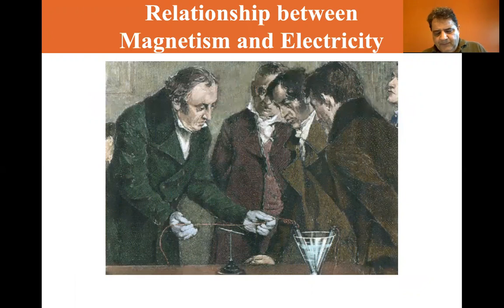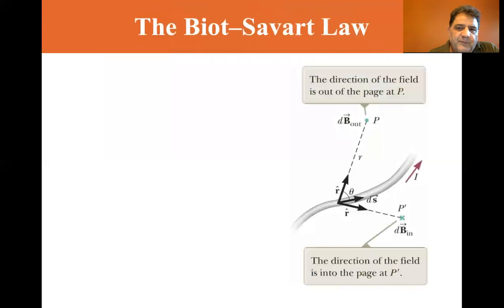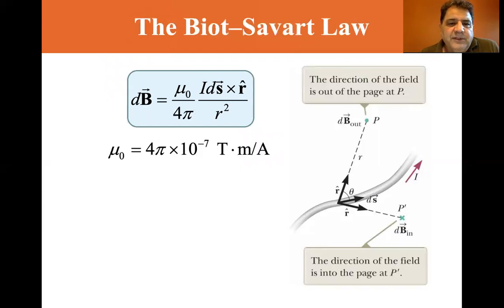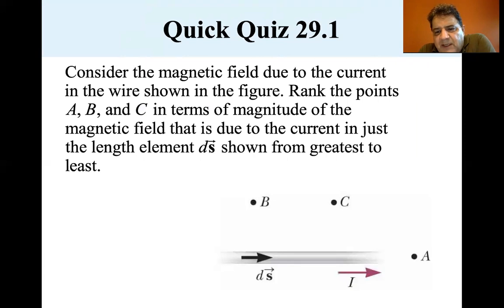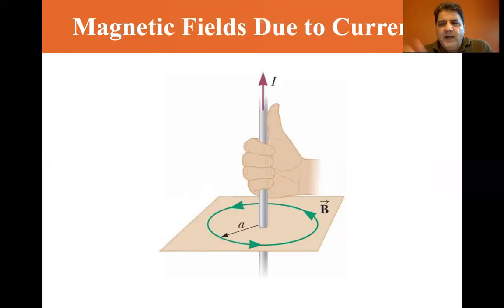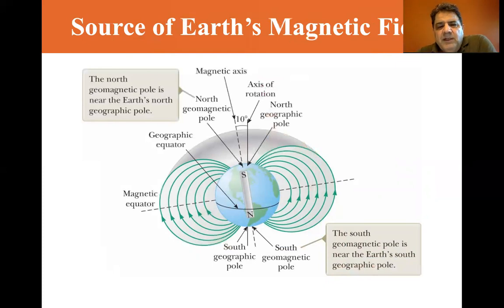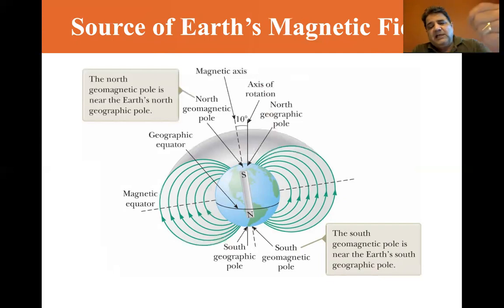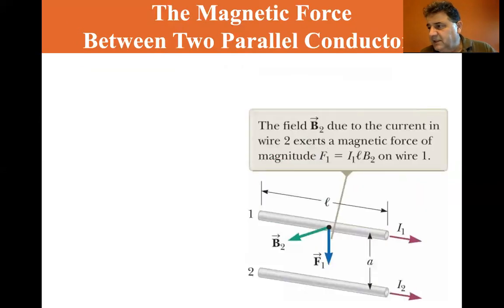University Physics Lectures, The Biot-Savart Law